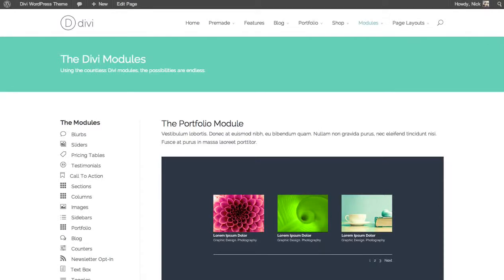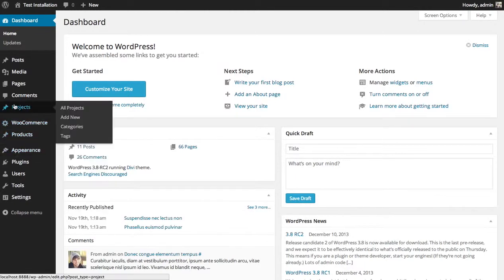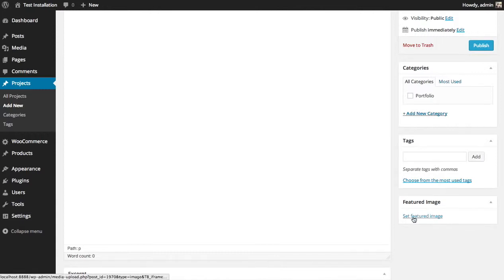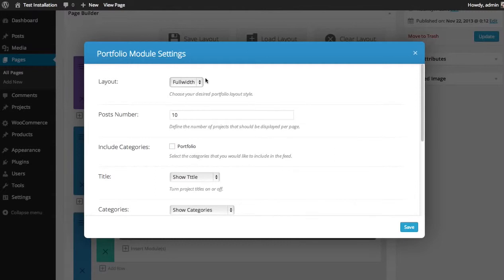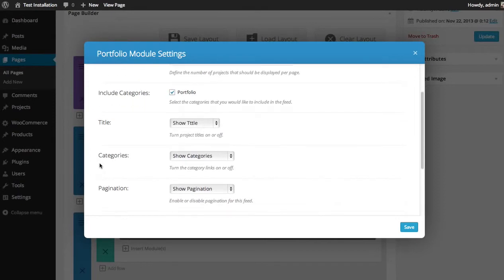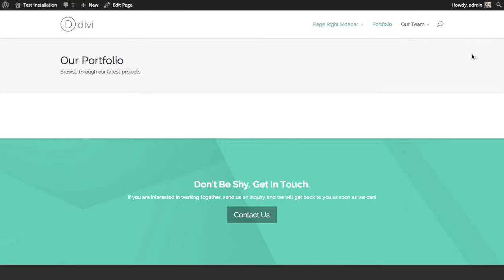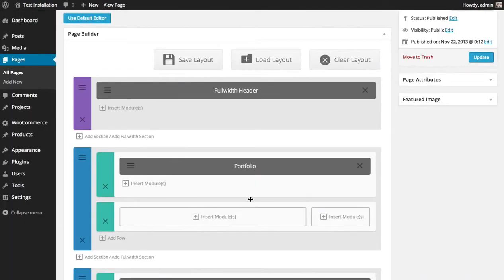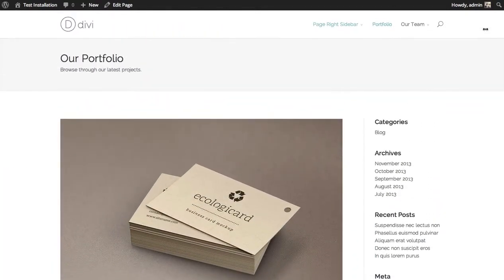Using The Portfolio Module